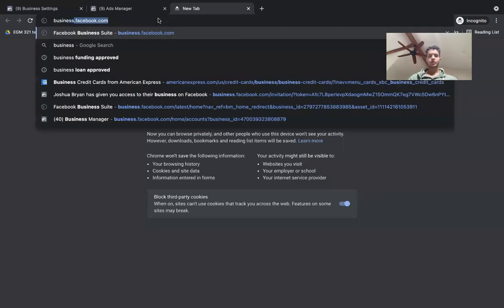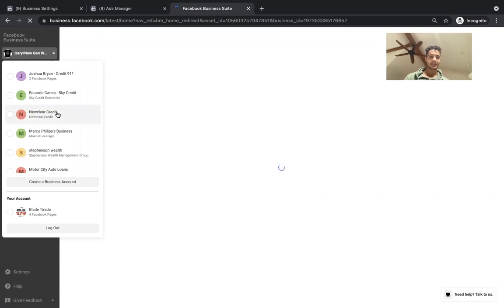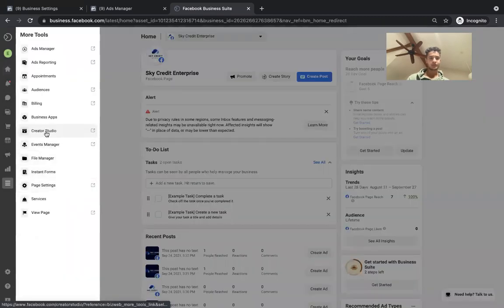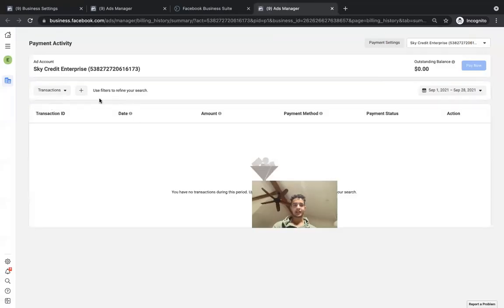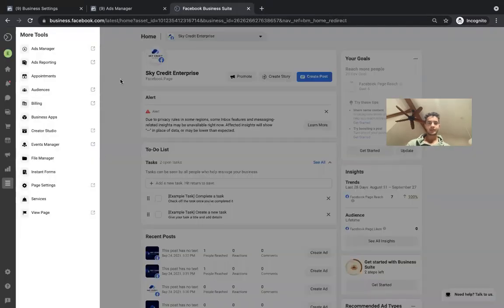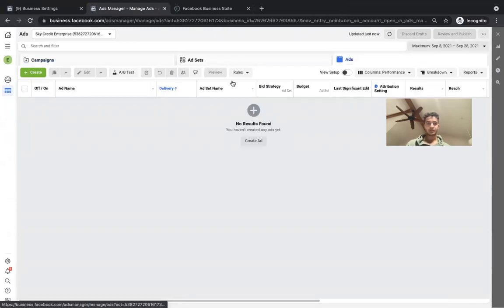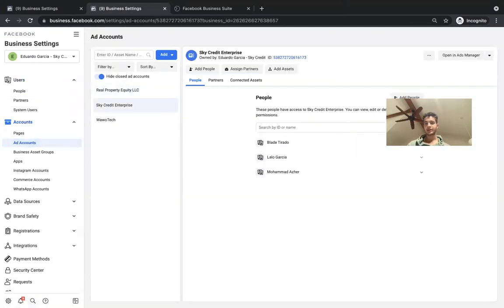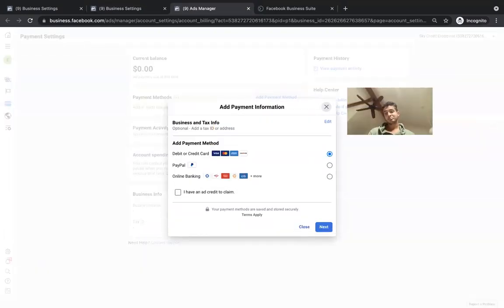How to Add a Payment Method to Facebook Ads / Fb Business Manager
Facebook ads are a powerful way to get your message in front of people. But did you know that if you want to spend more than $250 per day, Facebook will require you to verify your identity and provide a payment method?

Adding a payment method is an important step in the Facebook ads process.

Whether you're just starting out with your first ad or looking to scale up, it's important to know how to add a payment method for your ads. In this video I'll walk you through what they are and show you how!

I'm going to show you how to add your payment method with Facebook Ads in order for ads to run on your page. This is an important step because you can't create or edit ads without it! It's also really easy and only takes a few seconds.

✅Click the link below and ask us if we have your landing page template!👇
Our 300+ landing page templates work in over 60+ different niches!
Compatible with Clickfunnels + Go High Level

✅ Conquer the 2 Week Challenge👇
(This will lay the organic foundations for your business)
1. Organic Social Media Hustling.
2. OPTIMIZING YOUR SOCIAL MEDIA PRESENCE
3. The Content Distribution Method
BONUS: My secret referral automation process

✅ GET ACCESS TO FUNNEL HACKER LAB GROUP👇
If you need help or advice this is the place to be!